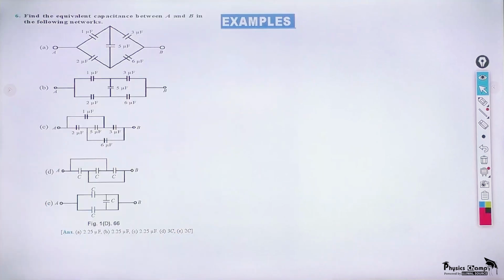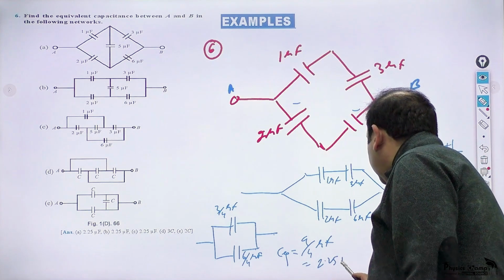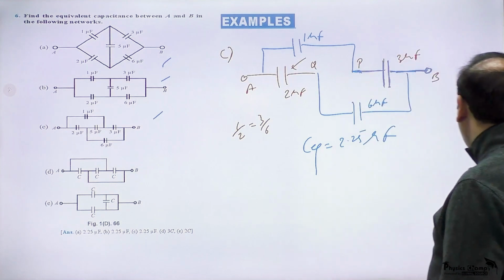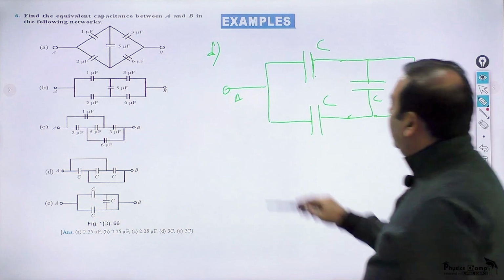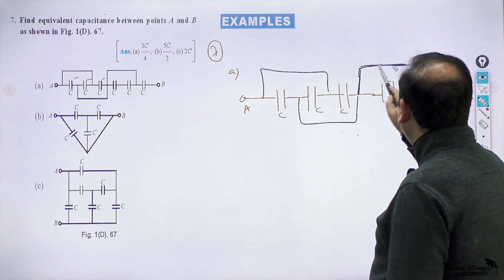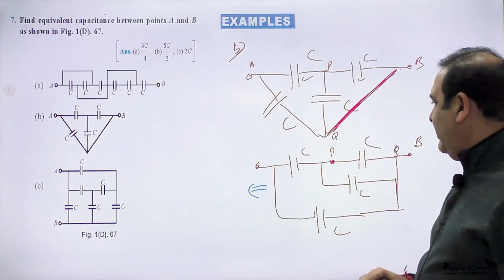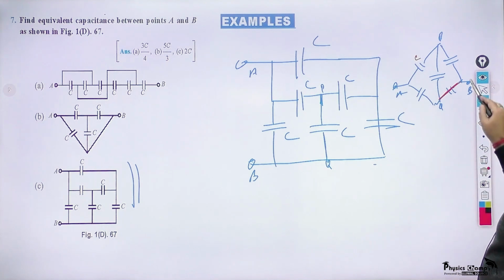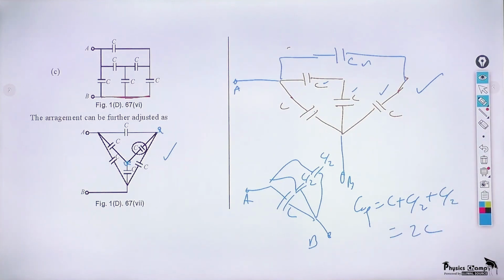Numerical Examples on Wheatstone bridge | Dr. Anupam Jagga | Physics Champ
This video is about Numerical Examples on Wheatstone bridge